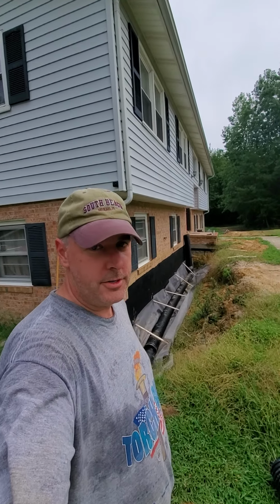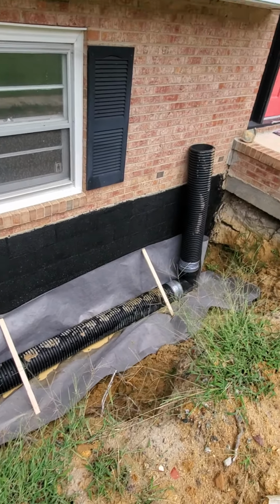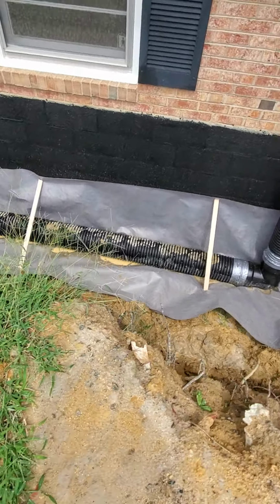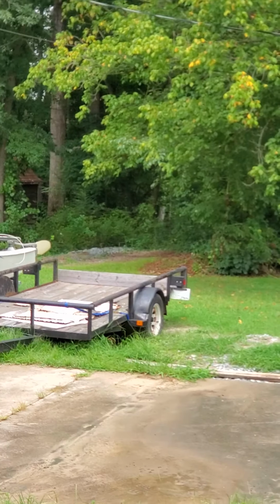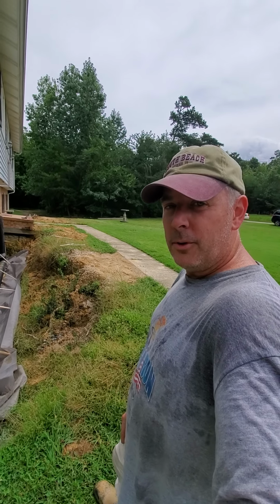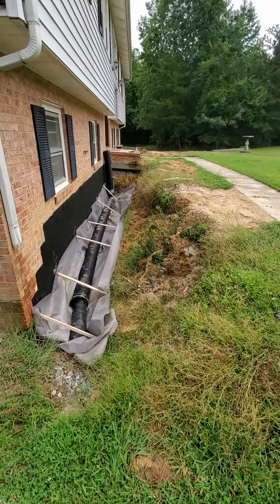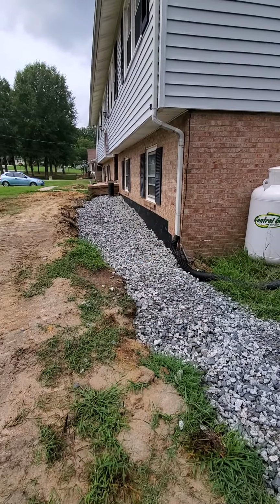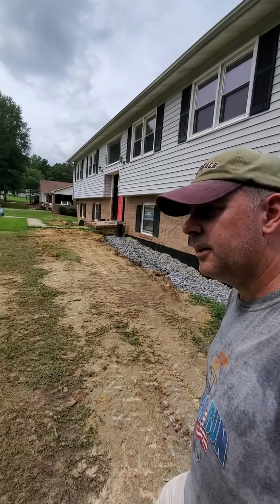How to install a French Drain Part 16. Detail look installing the fabric, pipe and rock.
We are almost done with this project. In this video I'm showing you exactly how I installed the 8" drain. We used 18 Ton of rock on just this side.
Awesome.